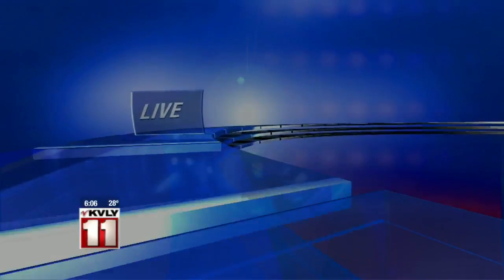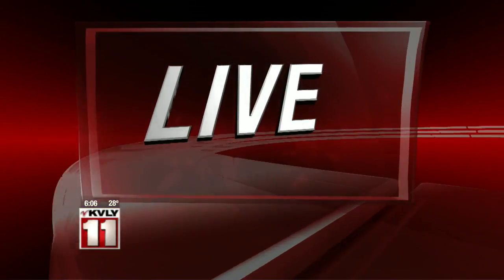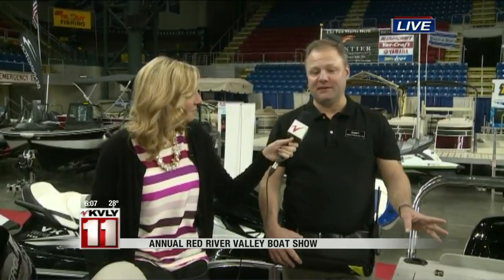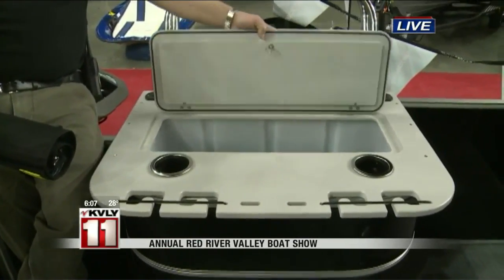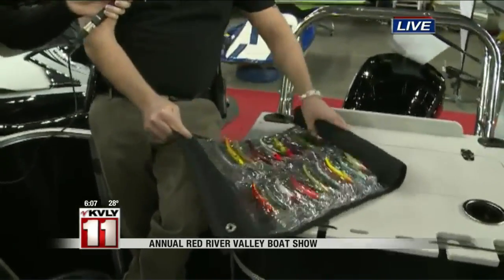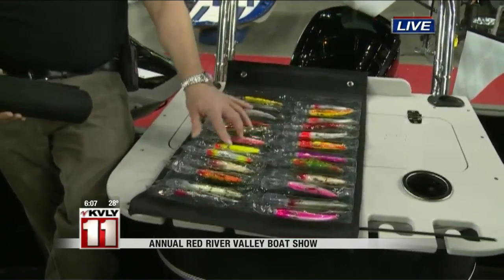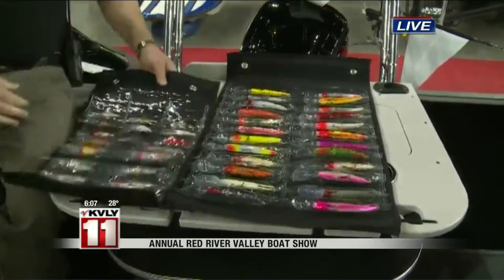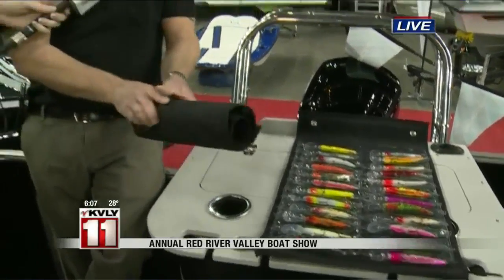Red River Valley Boat Show 3